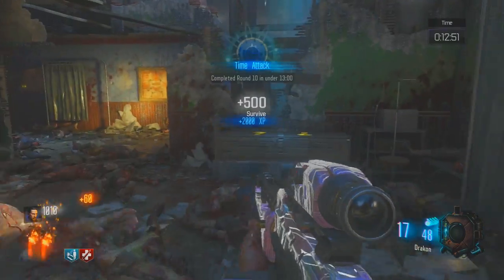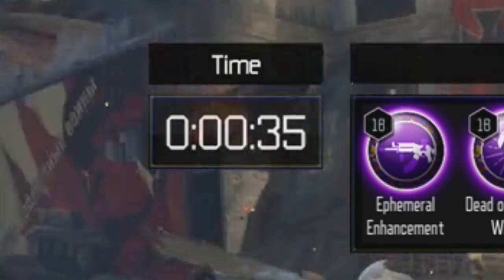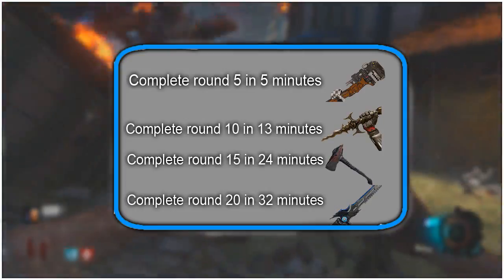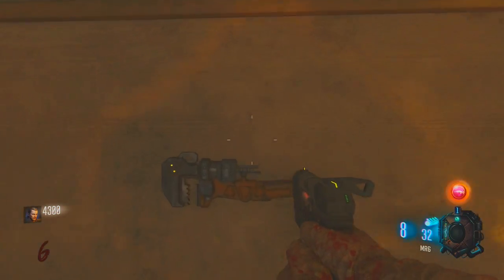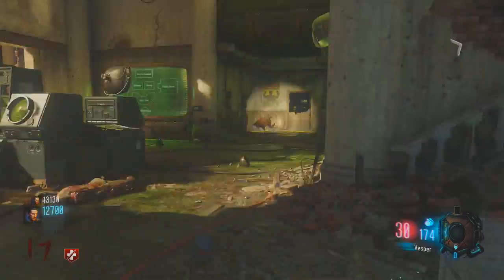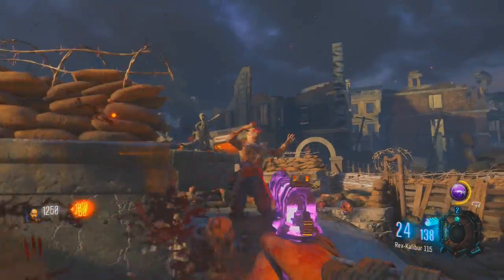GOROD KROVI ULTIMATE GUIDE for ALL MELEE WEAPONS Time Attack Challenge (Black Ops 3 Zombies DLC 3)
For Completing Round 5 in under 5 minutes you get a Wrench
For Completing Round 10 in under 13 minutes you get a Malice
For Completing Round 15 in under 24 Minutes you get a Slash and Burn
For Completing Round 20 in under 32 Minutes you get a Furys Song and the Time Attack trophy

Here is my ultimate guide for Gorod Krovi's Time Attack challenge. All you need to do is follow these tips and tricks and you will be able to get multiplayer DLC melee weapons in Zombies DLC 3 Gorod Krovi.
➦PROS and CONS Series Links➦